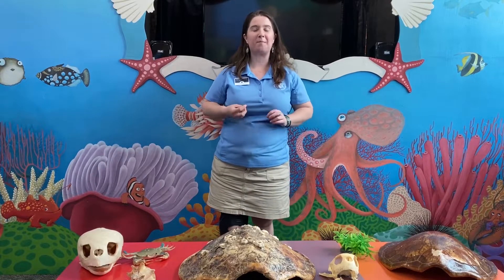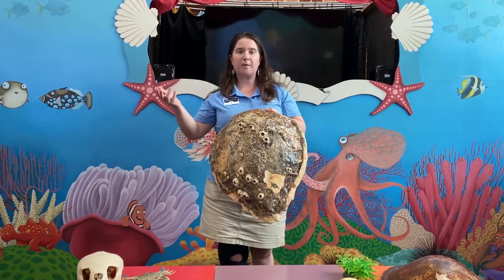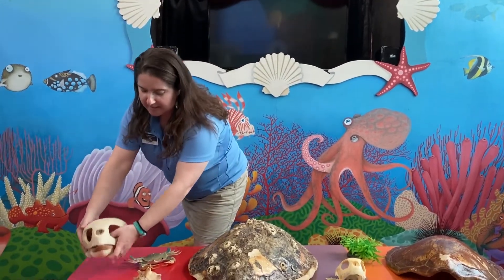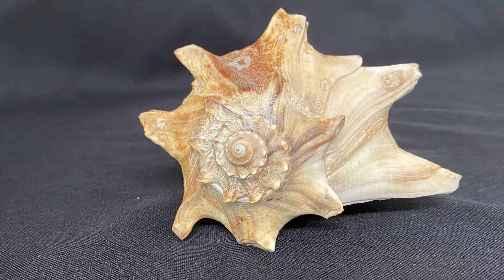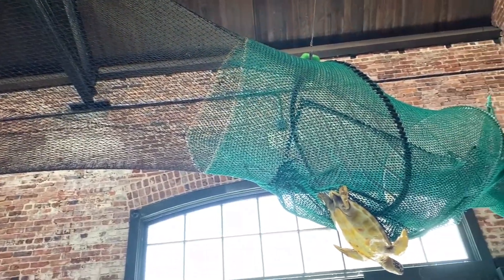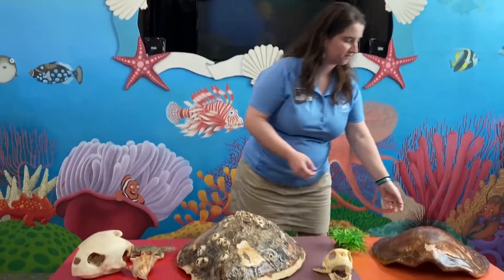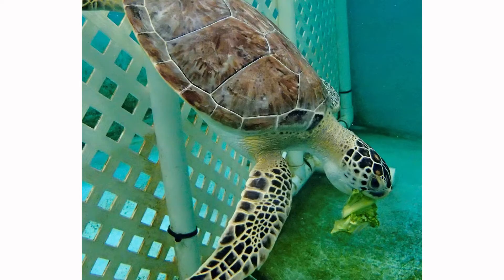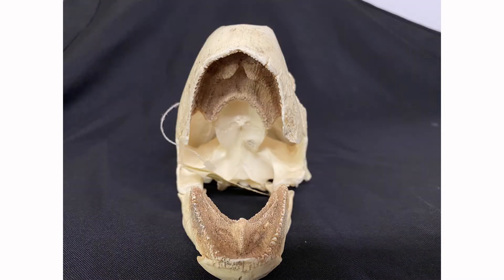Scute's School: Georgia's Sea Turtles Part 2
Join us for part two in this three-part series as we cover the five sea turtle species of Georgia. In this video we share some cool facts about the loggerhead and green sea turtle species. We will also show you some of our loggerhead and green sea turtle patients here at the GSTC.